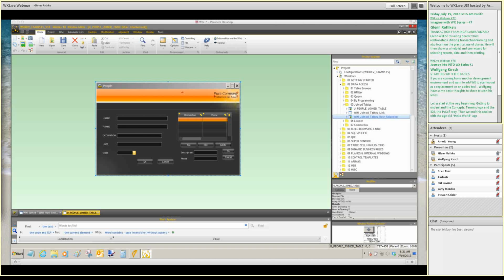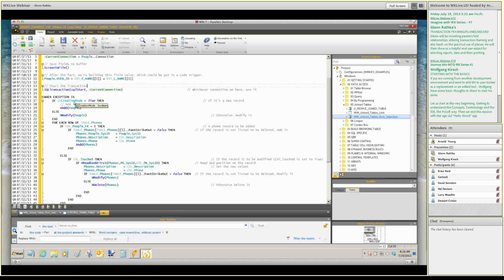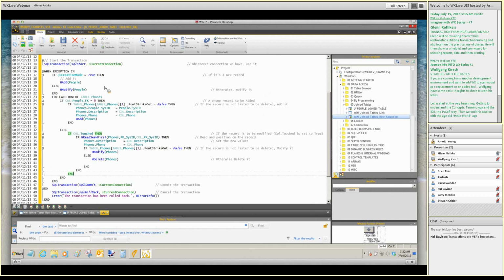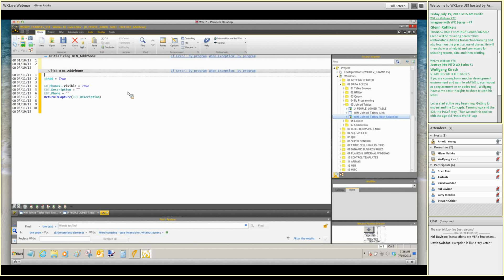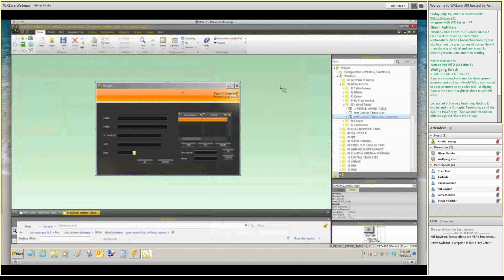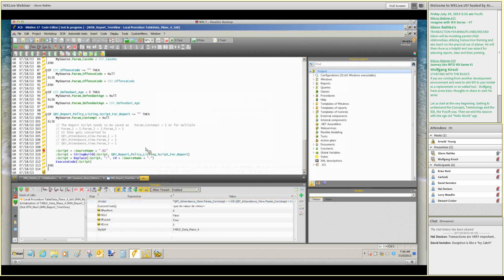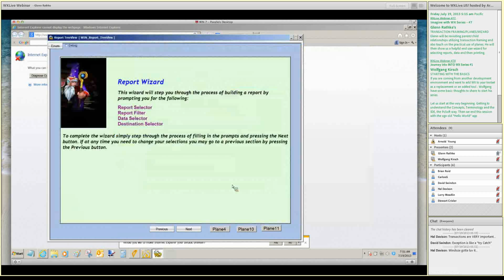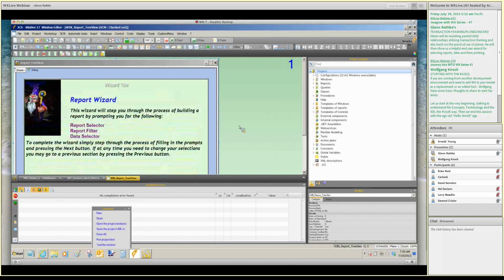WINDEV Webinar077 Glenn Rathke - July 19 2013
Imagine The Possibilites in WX! Session #7
Glenn Rathke Presents
TRANSACTION FRAMING/PLANES/WIZARD
Glenn will be revisiting parent/child relationships utilizing transaction framing and also touch on
the practical use of planes. He will then show us a helpful end user wizard for selecting reports,
data and then printing.